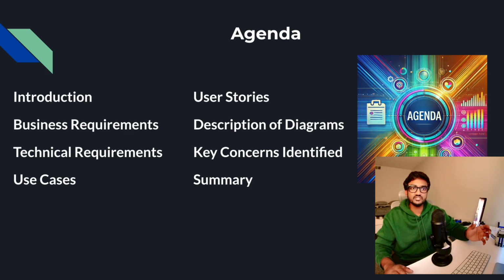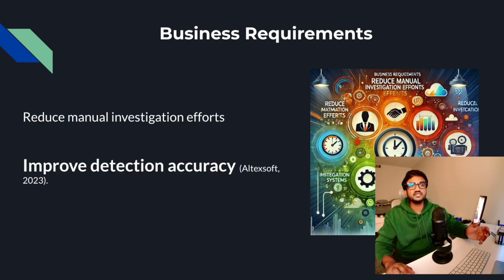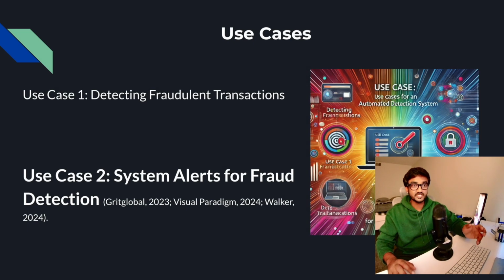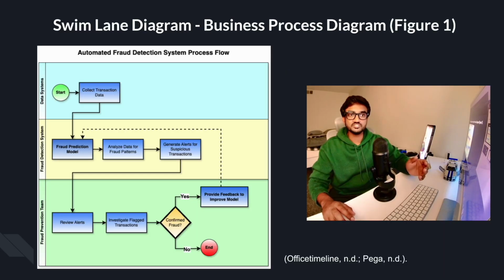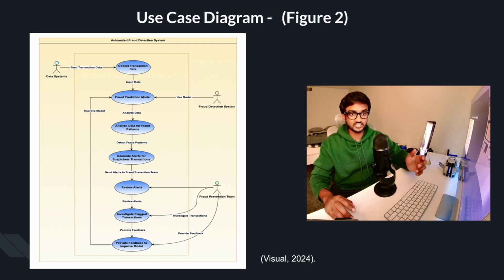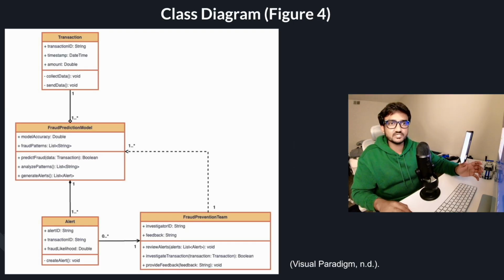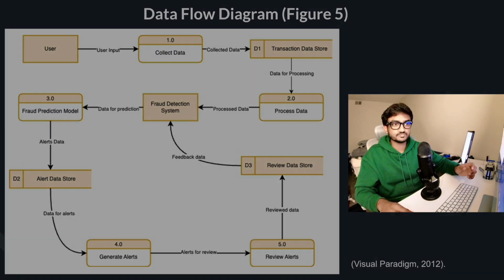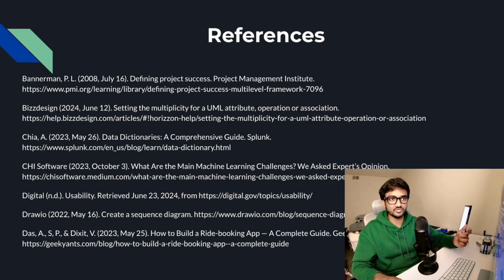601 Unit 8: Final Presentation | Avinash Bunga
I present my final project for the Systems Analysis and Design course at Park University. In this comprehensive video, I delve into the details of the Automated Fraud Detection System, highlighting its business and technical requirements, use cases, user stories, and various system diagrams.